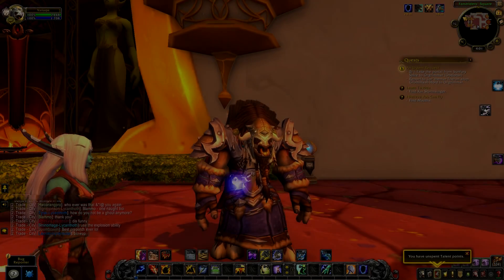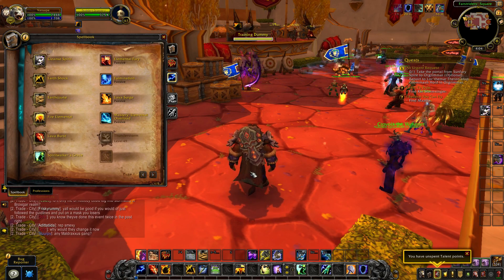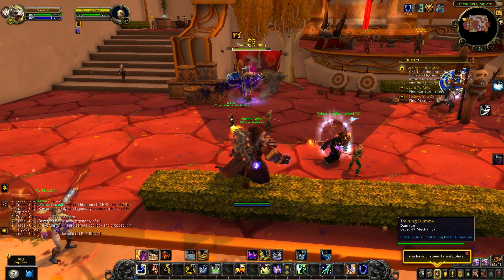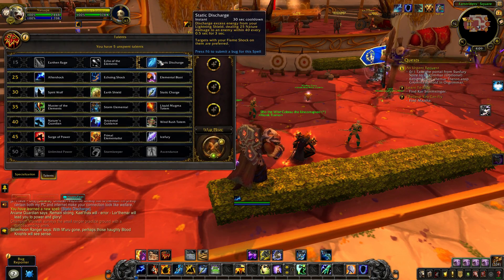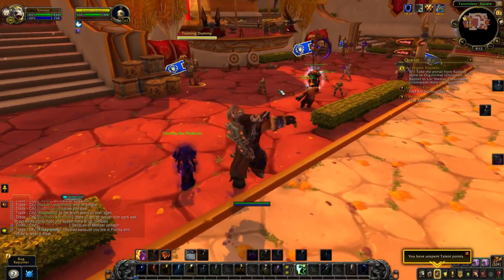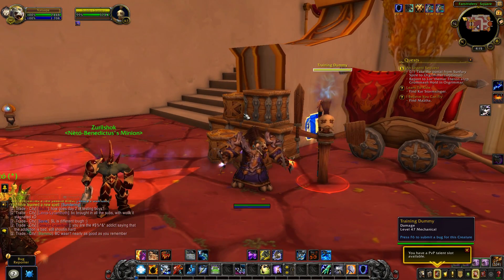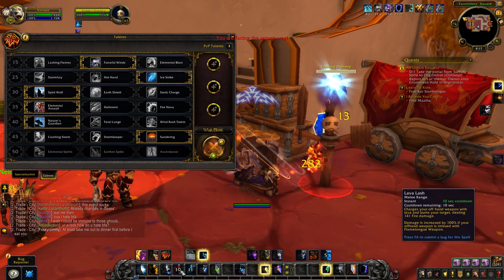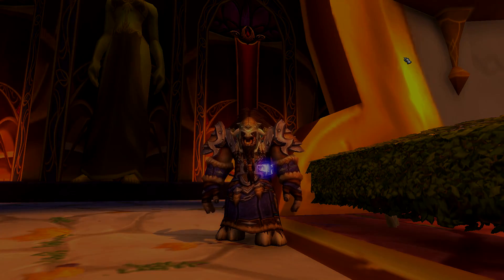Even MORE Shaman (Elemental/Enhancement) Updates! Big Improvements? - WoW: Shadowlands Alpha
New Elemental Updates! Enhancement getting some small love too! What do you think?